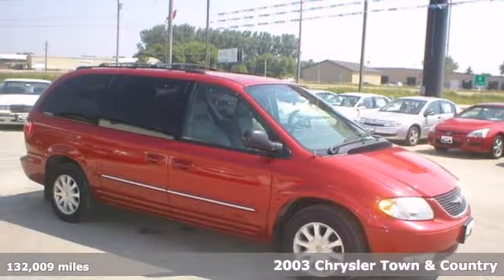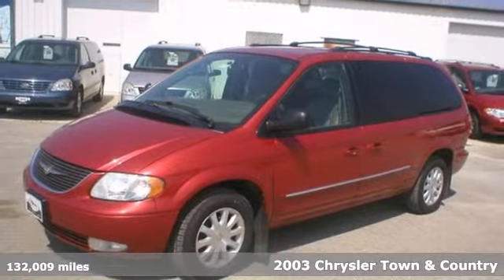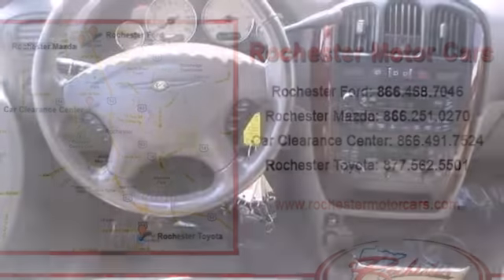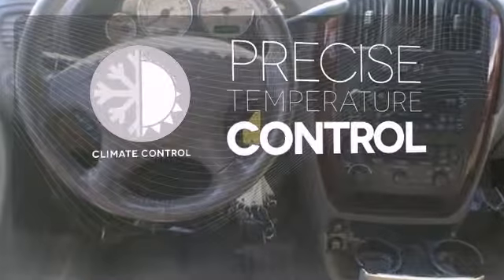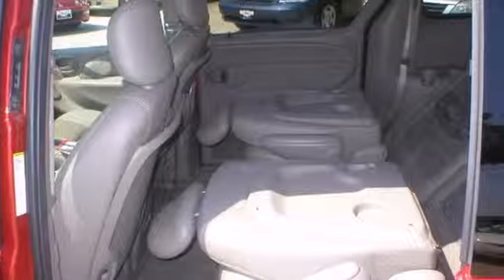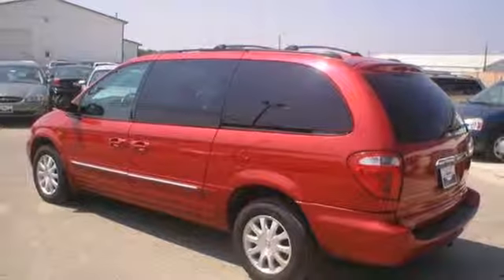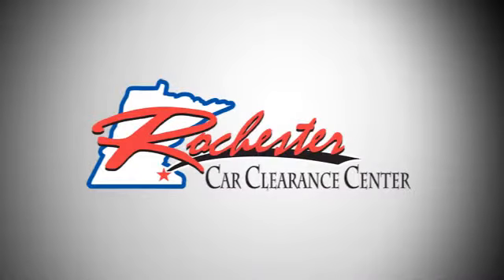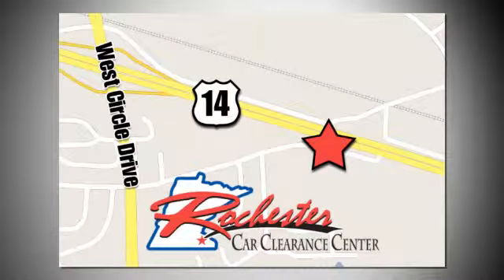2003 Chrysler Town & Country Rochester Winona, MN A133177 - SOLD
Year: 2003
Make: Chrysler
Model: Town & Country
Trim: 4dr LXi FWD 3.8L 6CYL
Engine: 3.8 L V6 Cyl.
Transmission: Automatic
Color: RED
Interior: TAN
Mileage: 132009
Stock #: A133177
200 Chrysler Town & Country LXI, FWD with 131,961 miles. This no accidents trade has the 3.8L V6 engine, automatic transmission, leather interior, CD and cassette stereo, daul power front seats, 2nd row bucket seat, third row seating, dual climate control, rear climate control, power liftgate, power sliding doors, aluminum wheels and more!

Tune-Ups
Transmission Service
Brake Service
Performance Parts
Factory Wheels

Address:
2980 HWY 14